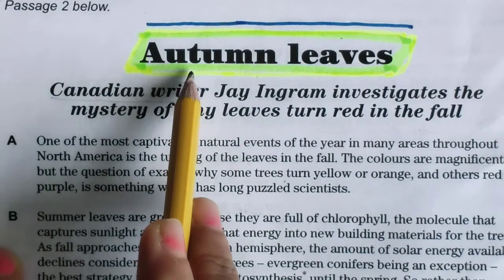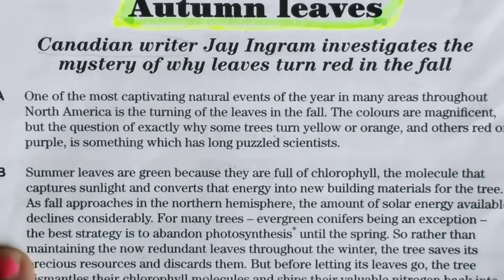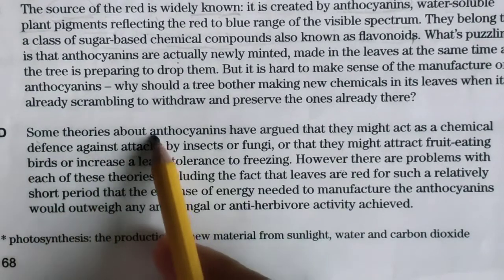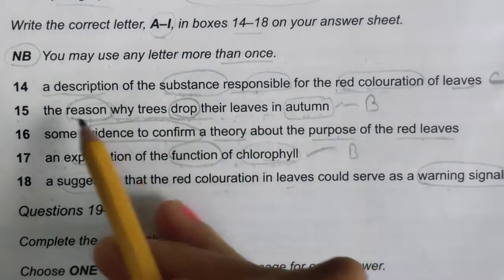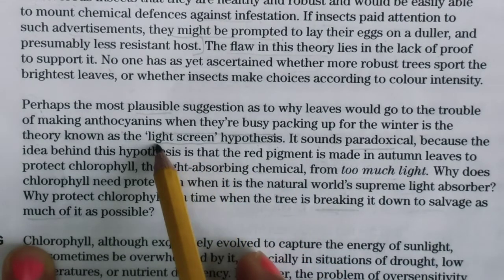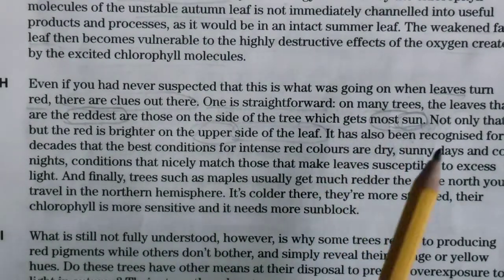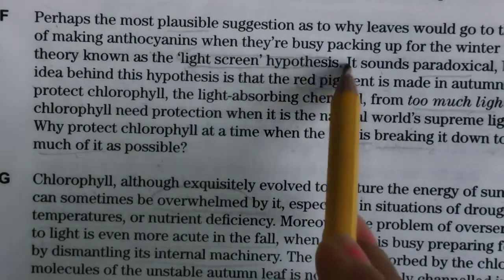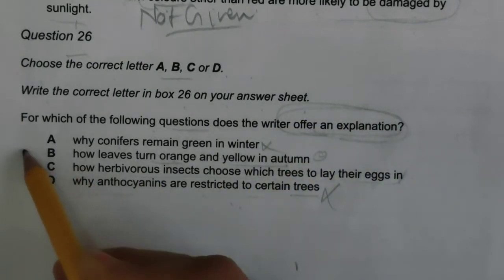IELTs Reading Test PRACTICE autumn leaves Ielts reading answers IELTS 9 WITH Monika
e IELTS Reading Test  AUTUMN LEAVES - READING answers  IELTS 9 WITH Monika.
this video explains autumn leaves Ielts reading Answer Test  academic reading passage  with full explanation.
this Ielts reading autumn leaves from  IELTS reading passage practice with answers.has three types of questions-
1) complete the Summary with the help box.
2) multiple choice questions
3) Yes no not given
Write the correct letter, A-l, in boxes 14-18 on your answer sheet.
NB You may use any letter more than once.
14. a description of the substance responsible for the red colouration of leaves
15. the reason why trees drop their leaves in autumn
16. some evidence to confirm a theory about the purpose of the red leaves
17. an explanation of the function of chlorophyll
18. a suggestion that the red colouration in leaves could serve as a warning signal.
Questions 19-22
Complete the notes below. Choose ONE WORD ONLY from the passage for each answer.
Write your answers in boxes 19-22 on your answer sheet.
Why believe the ‘light screen’ hypothesis?
The most vividly coloured red leaves are found on the side of the tree facing the 19. .
The 20. surfaces of leaves contain the most red pigment.
Red leaves are most abundant when daytime weather conditions are 21. and sunny.
The intensity of the red colour of leaves increases as you go further 22. .
Questions 23-25
Do the following statements agree with the information given in Reading Passage 204?
In boxes 23-25 on your answer sheet, write
TRUE  if the statement agrees with the information
FALSE  if the statement contradicts the information
NOT GIVEN  if there is no information on this
23. It is likely that the red pigments help to protect the leaf from freezing temperatures.
24. The ‘light screen’ hypothesis would initially seem to contradict what is known about chlorophyll.
25. Leaves which turn colours other than red are more likely to be damaged by sunlight.
Question 26
Choose the correct letter A, B, C or D. Write the correct letter in box 26 on your answer sheet.
For which of the following questions does the writer offer an explanation?
A  why conifers remain green in winter
B  how leaves turn orange and yellow in autumn
C  how herbivorous insects choose which trees to lay their eggs in
D  why anthocyanins are restricted to certain trees
what are the best fall colours in Canada?
how is the autumn in Canada?
where can I watch or see or experience autumn leaves in Canada?
where are autumn leaves in Toronto?
just read this Ielts reading autumn leaves passage  from test  . you will find autumn leaves Ielts academic reading from IELTS .book.
om Ganpati Bappa morya.
 IELTS reading test 3 autumn leaves reading answers